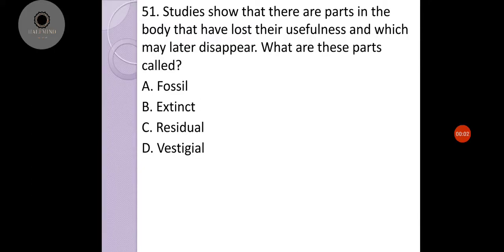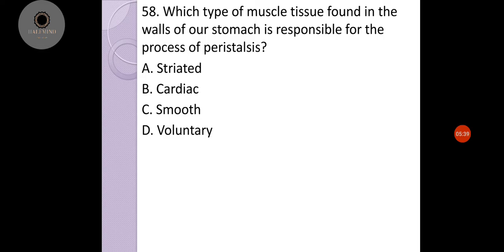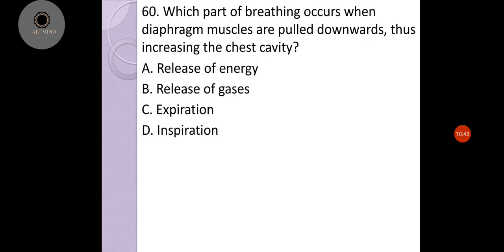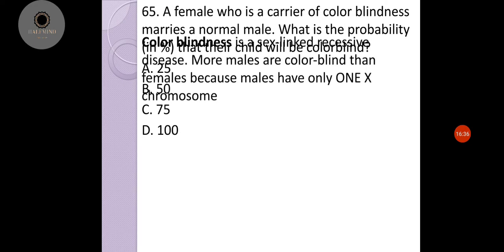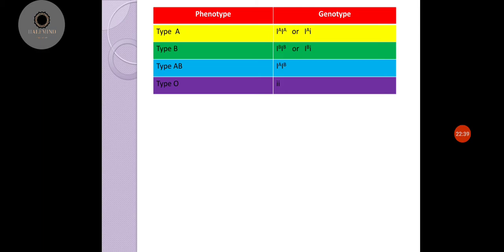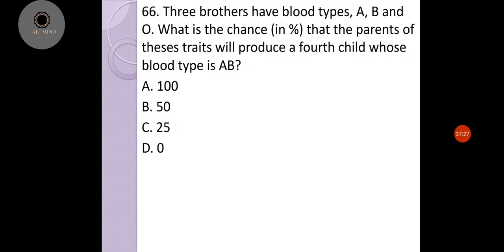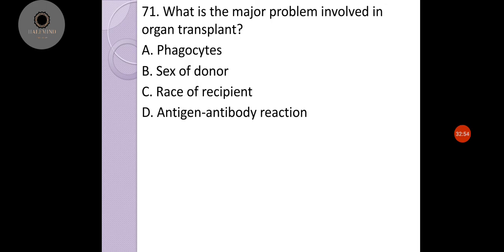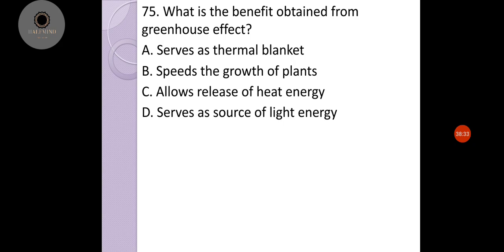Exam 1 Part 3: LET Review (Biological Science)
This video contains LET related questions and answers with explanations in Biology major subjects. Enjoy learning!